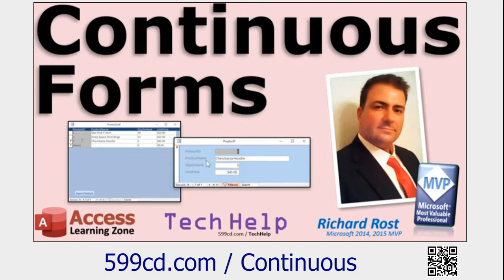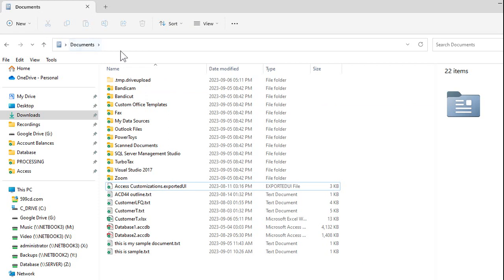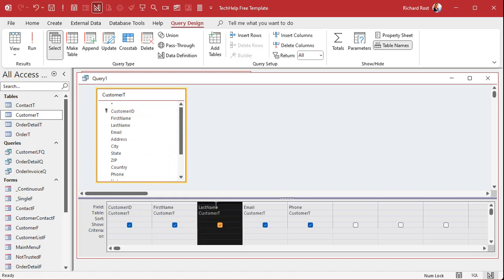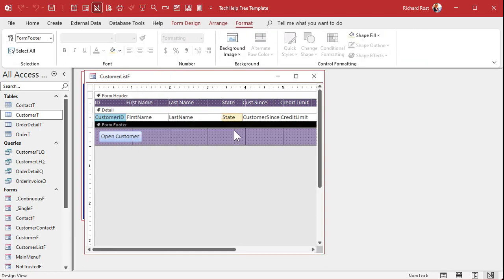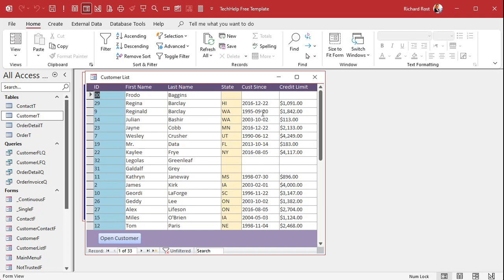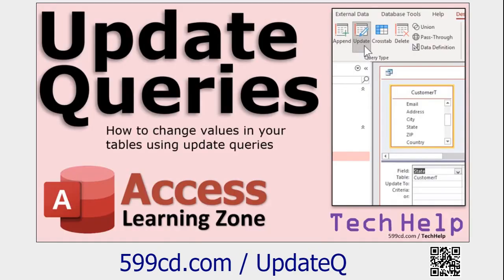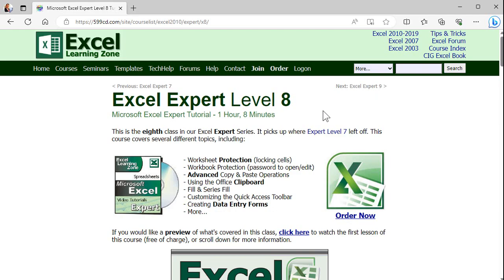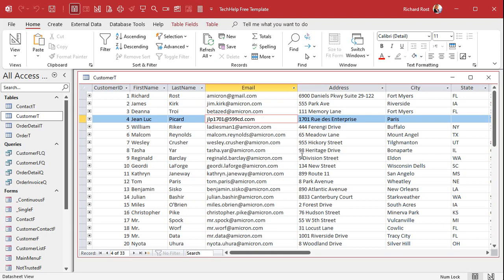Exporting Data from Microsoft Access to Excel With Formatting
In this Microsoft Access tutorial, you will learn how to export data from Access to Excel. I'll show you a simple export, then I'll show you how to export with filters, sorts, and formatting (colors, date formats, etc.) intact.

Sarah from Amarillo, Texas (a Platinum Member) asks: I'm in charge of keeping track of all the product data for the company but I'm the only one with Access and everyone else refuses to use Access. They all have Excel so is there an easy way for me to export a spreadsheet that they can all view and maybe even make changes to and then I can import that back into Access when I need to? It would also be nice if I could keep my formatting (colors, date formats, etc.)